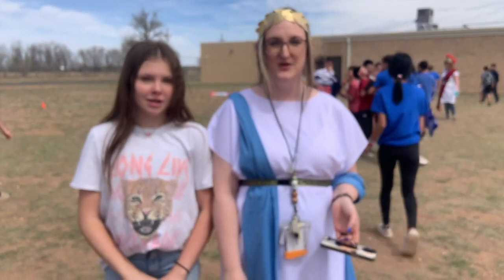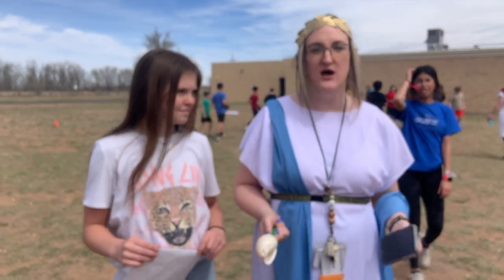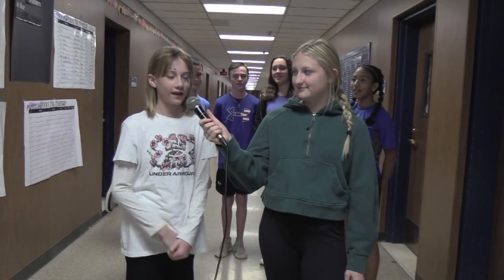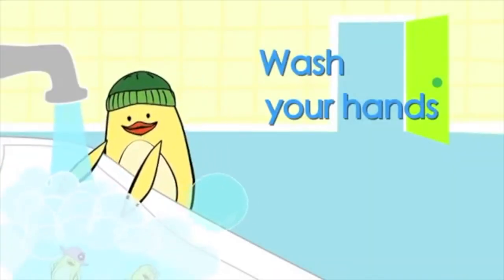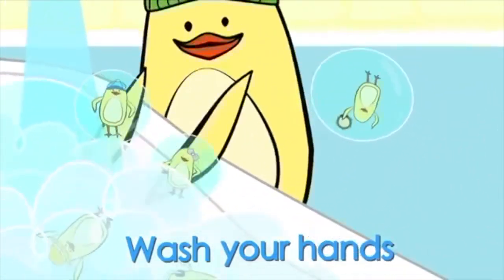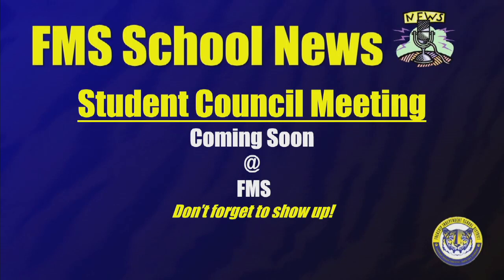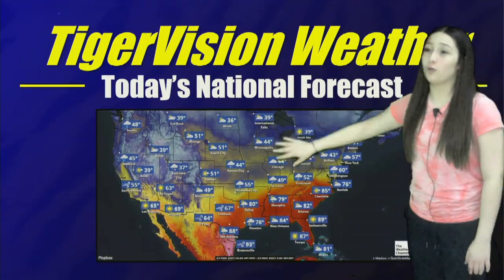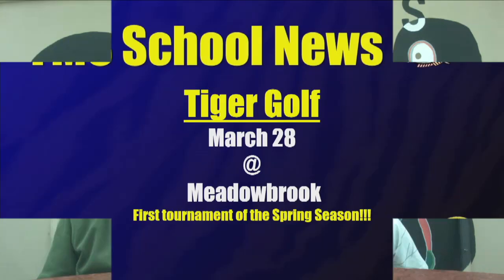TigerVision 3-24-23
This video is about TigerVision